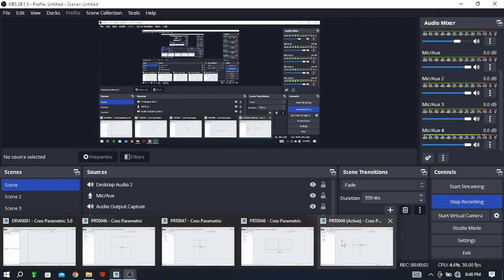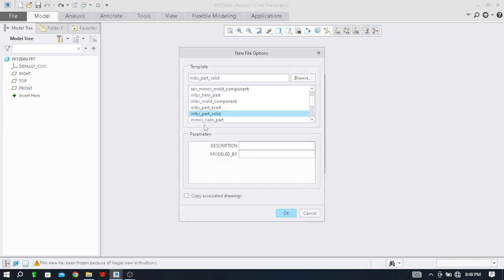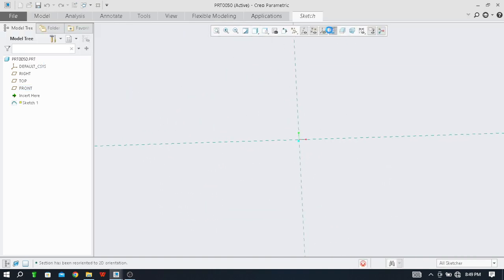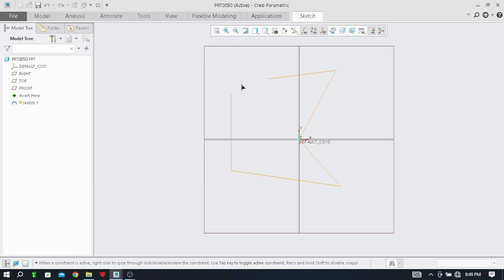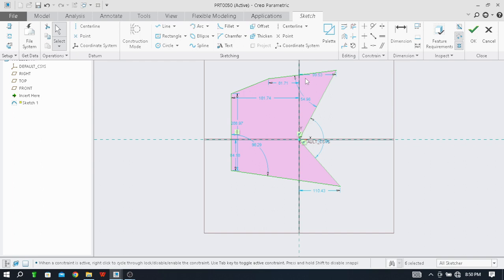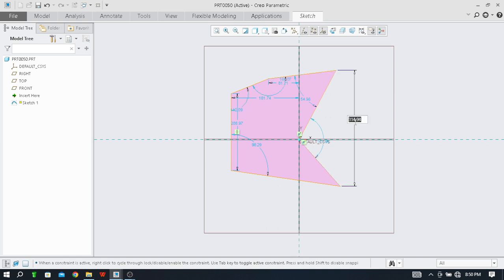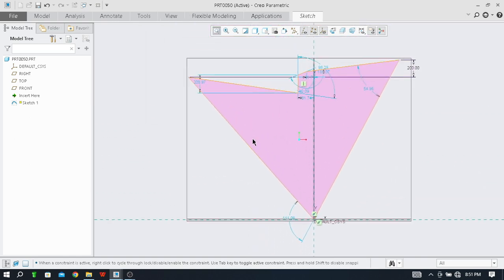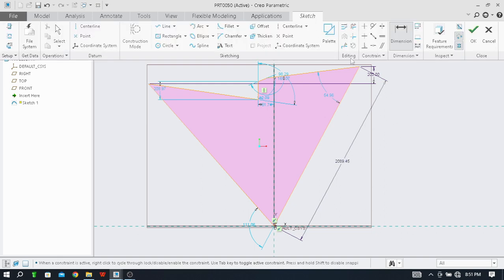Video-64 How to use Dimension in Creo Parametric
Video Content:
This creo parametric video covers the Dimension command in creo parametric

Please share the YouTube to your friends.

# If you like this video so give Thumbs up for this video and if you like it so kindly subscribe this channel for getting all the video notification to your email.

Video-48 How to use constraint in Creo parametric Design skills ‎@Creoparametricdesign

industrial Skill
designing skills
creo parametric lessons
all commands  in creo parametric
basics of mechanical parametric
# Development  planing
# sheet metal Work in creo
mechanical Engineering
sheet metal by Creo parameter